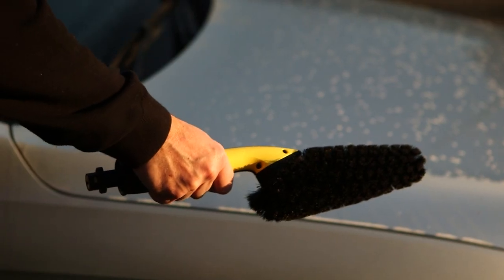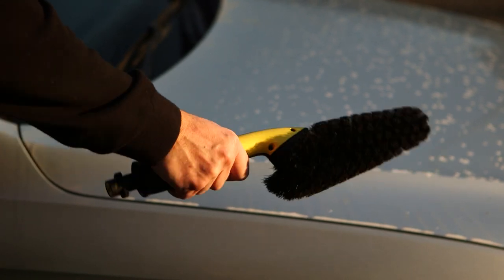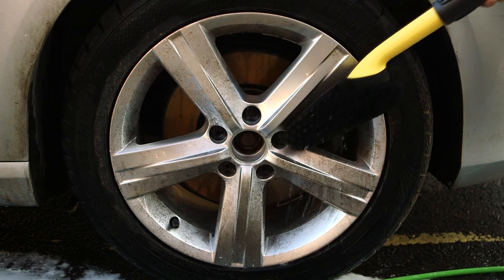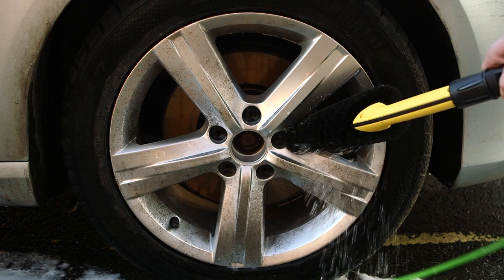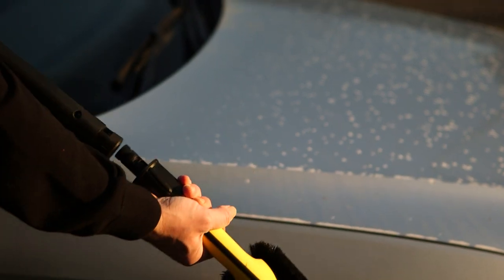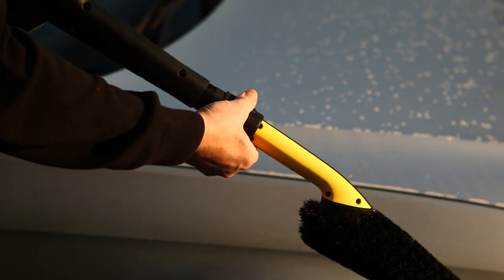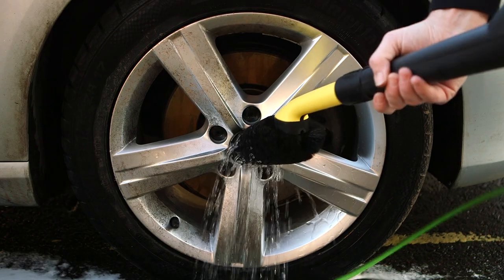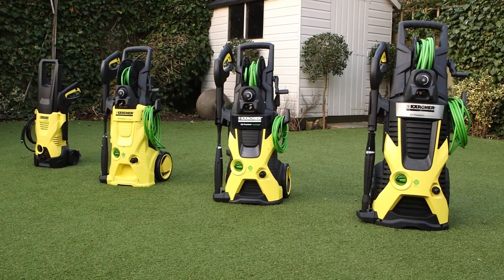The Wheel Rim Washing Brush accessory for pressure washers | Kärcher UK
The Kärcher wheel rim washing brush is perfect for removing dirt and grime that accumulates on your wheel rims. With 360° degree cleaning enabling you to reach every angle of your wheels.

It is compatible with all Kärcher Pressure Washers and with its high quality ergonomic handle, bristles and 360 degree water distribution, help flush away dirt from hard to reach areas and recesses